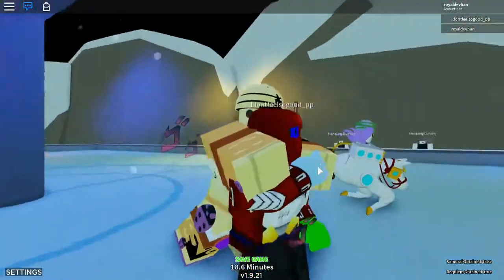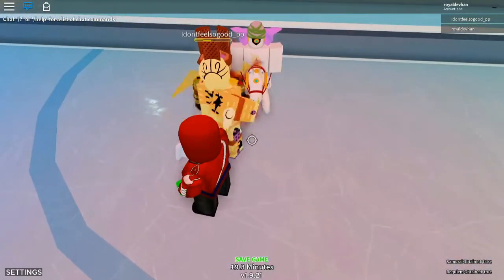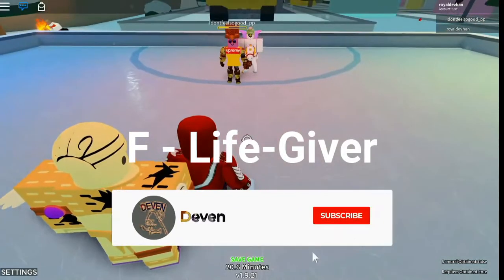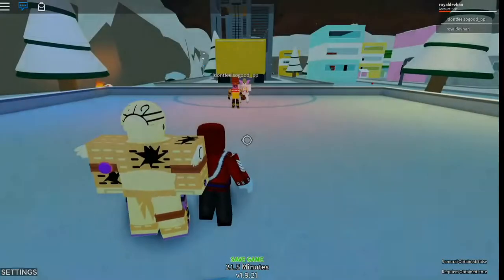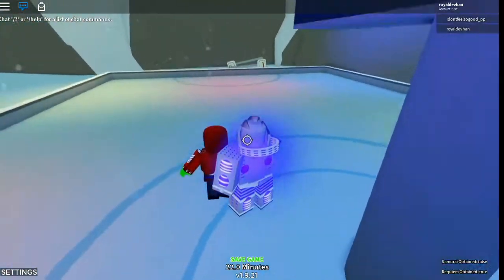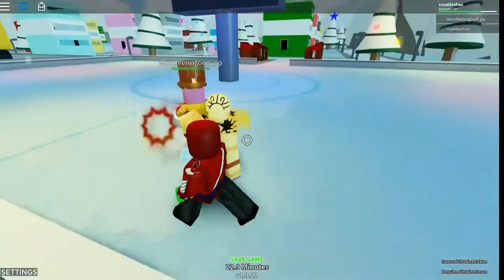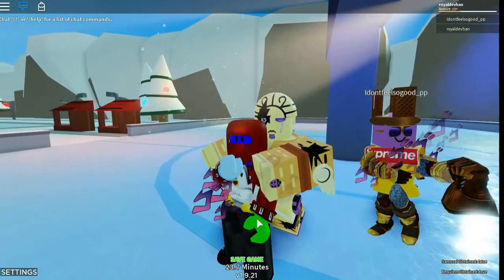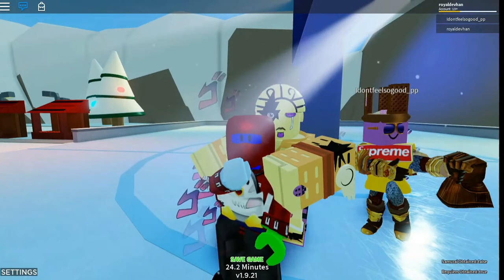This is...... Requiem. Cracked Gold Experience Showcase?!